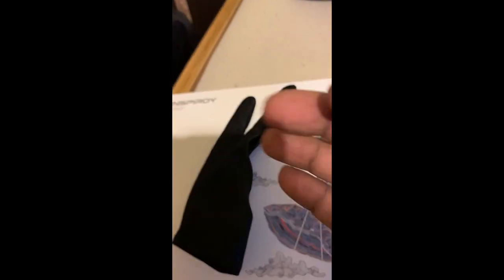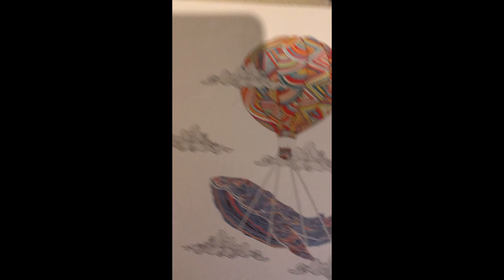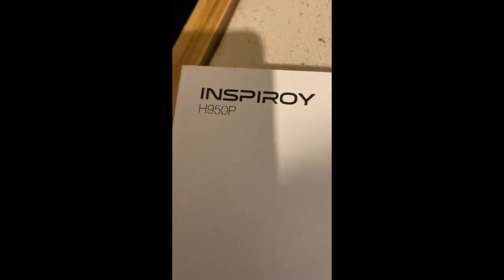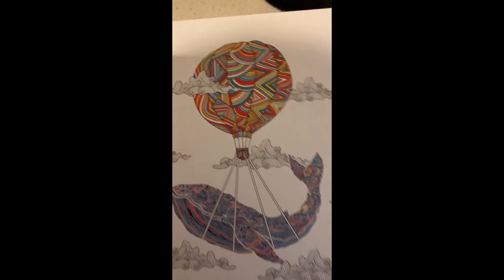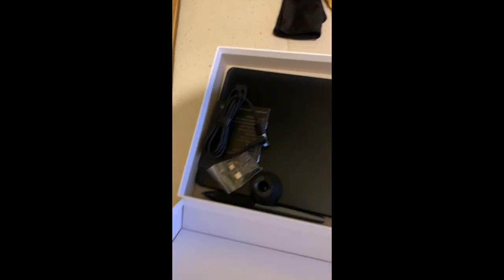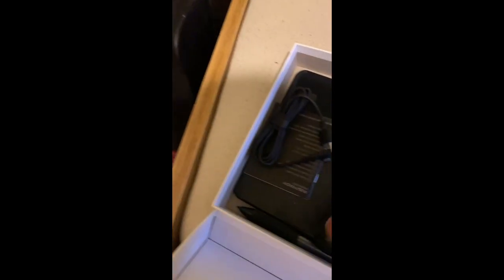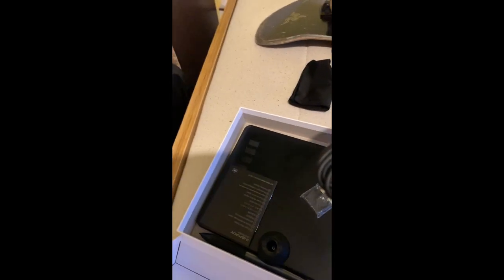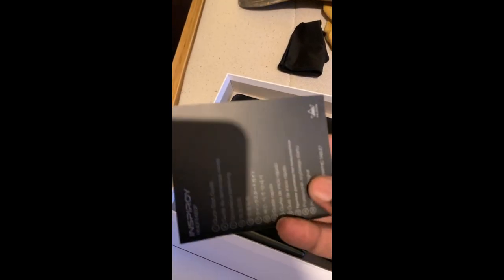Huion from germany // I got my huion from the post: had to buy this for class in IADT animation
100 likes and I’ll eat papres... ( ͡° ͜ʖ ͡°)

// My Super Cool Shirts - N/A
// Stream - twitch : T3klumiere
// Artstation- Swagger Lomingo on
// epic games- Lumierelight1
// minecraft name turtl_beach
// I'm using davinci resolve 17 to edit my videos its free by the way and climp champ for the intro and outro
// League of legends: Évaporate